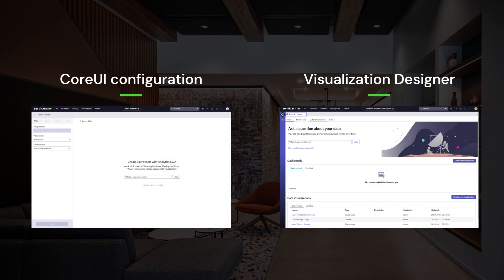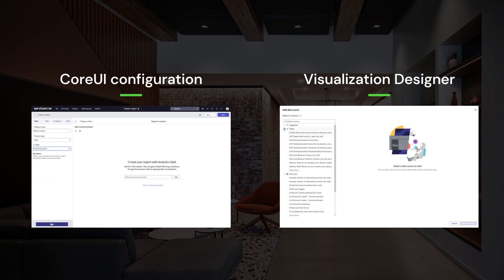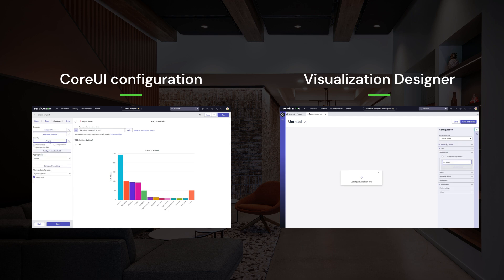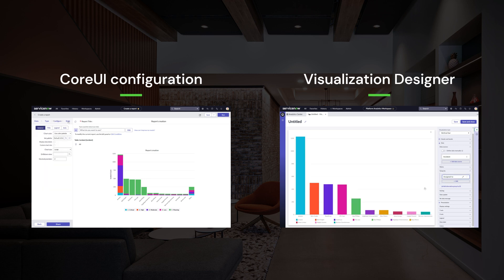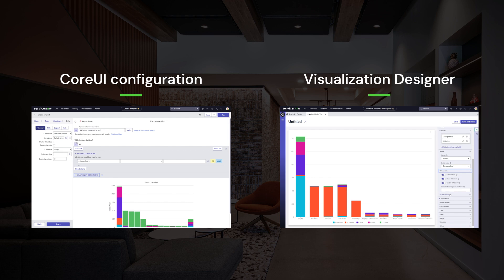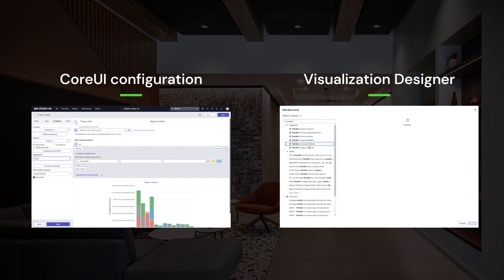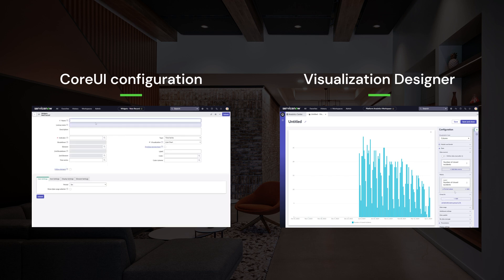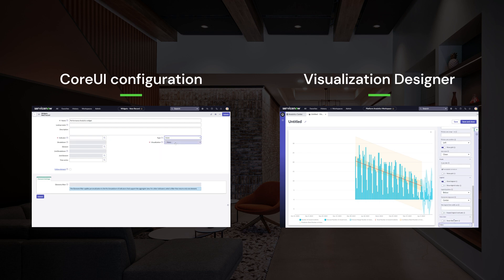Platform Analytics - Before & After Analytics Configuration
This video will demonstrate the Before & After Analytics Configuration in the Platform Analytics.

* One visual designer for any type of datasource, amongst those the KPI indicators
* Unified will increase adoption as there is just one analytics chart configuration way
* Will over time support more charts than current CoreUI version, and be more feature-rich per chart
* Increased usability through extensive user testing to build better insightful analytics